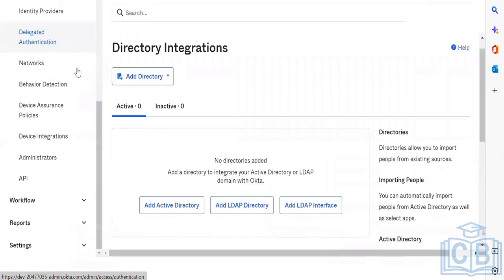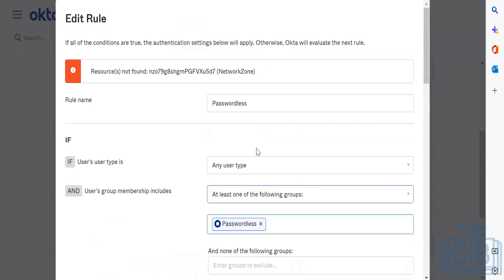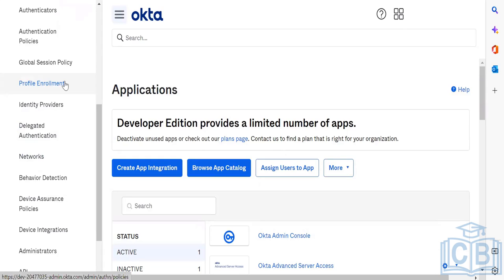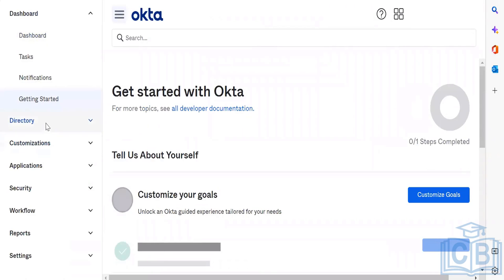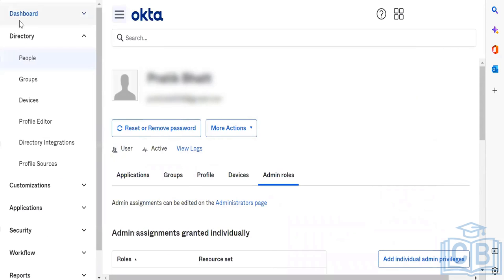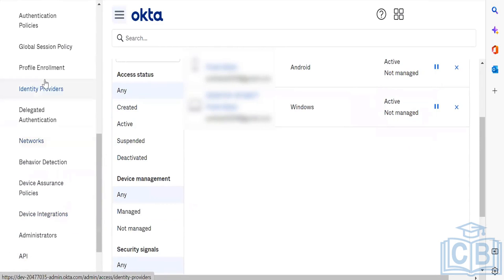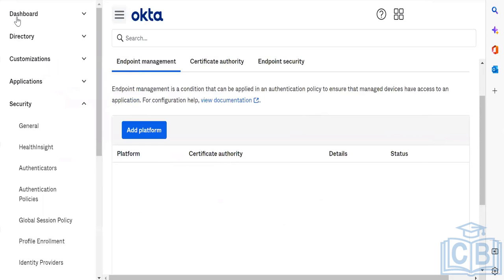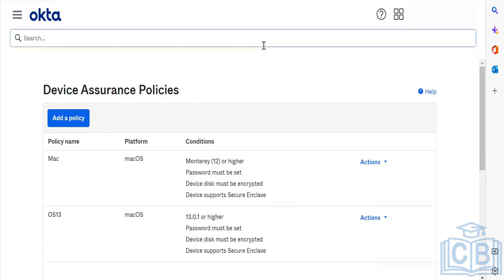Okta Passwordless | Passwordless in Okta | Okta Online Course | Okta Training | CyberBrainer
Aww, is the link to Workday Studio Training.

🎯 Welcome to the "Passwordless Authentication in Okta" Deep Dive from CyberBrainer!
Want to switch up your password game? 🧠 For a smooth and safe user experience, watch this video to learn how to set up and maintain passwordless authentication in Okta. 💻🔐

💡 What You'll Discover: 🔐 What is Okta's passwordless authentication? 🛠 Setting up passwordless options like FIDO2, biometrics, and email magic links 📱 Setting up a mobile authenticator, WebAuthn, and device trust 🧩 Best practices for safe, scalable authentication 🌍 Real-world use cases for enterprise deployment 💼 Integrating passwordless with current SSO & MFA workflows For additional training, go

🎯 Explore More :

Okta passwordless
Passwordless authentication
Okta FIDO2
Okta WebAuthn
Okta biometrics
Okta training
Okta online course
Okta SSO
Okta magic link
Okta MFA
Okta adaptive authentication
Okta identity cloud
Okta device trust
Okta authentication flow
Okta user experience
Okta login security
Okta zero trust
Okta integration
Okta tutorial
Okta admin portal
Okta certification
Okta access management
Okta password policy
Okta mobile authentication
Okta education